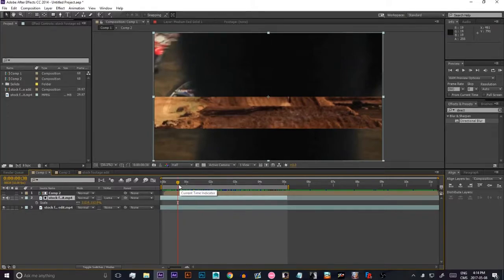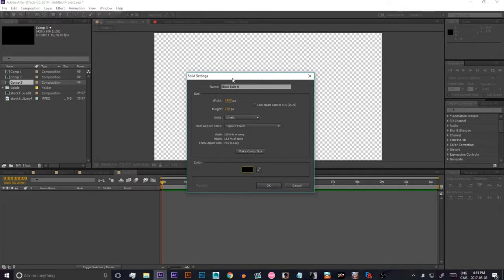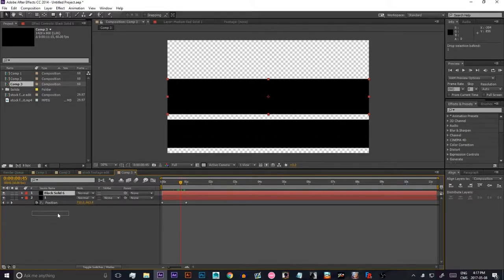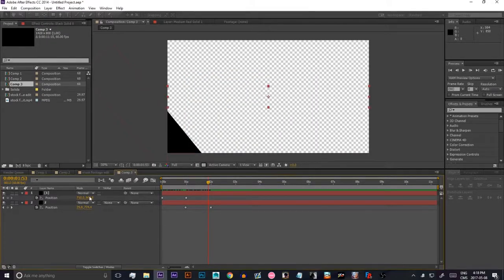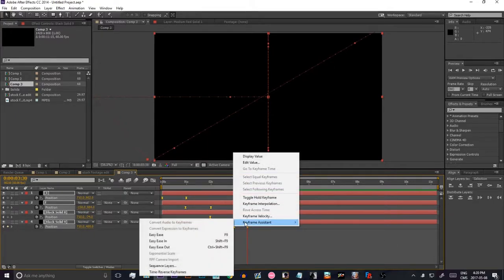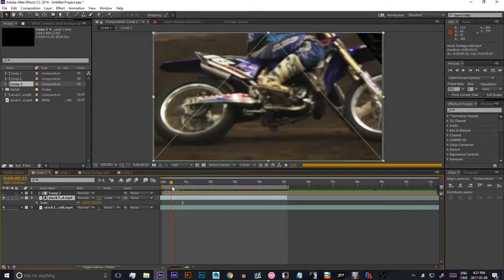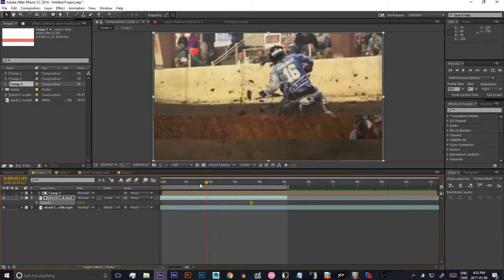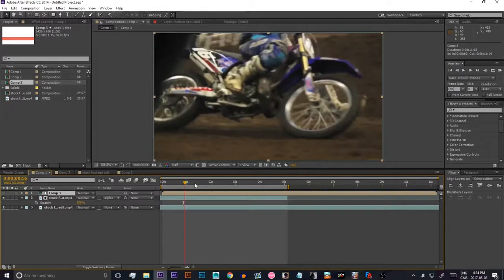Learning AE|Luma Bars Transition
Very clean transition to use within your edits. Have fun with it!

Skype: shaemar.anderson